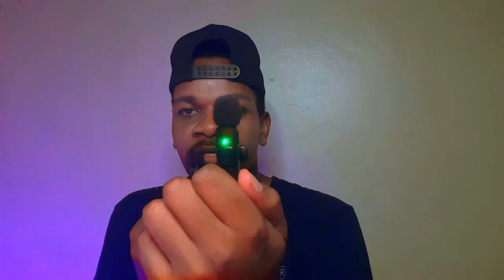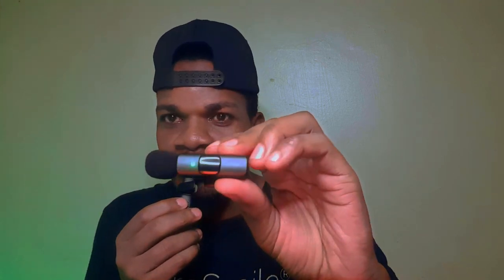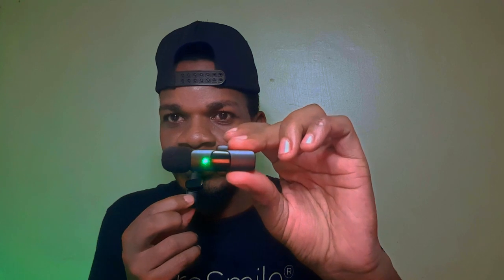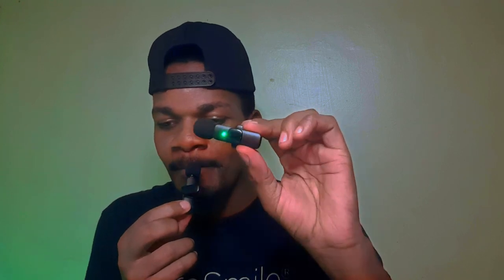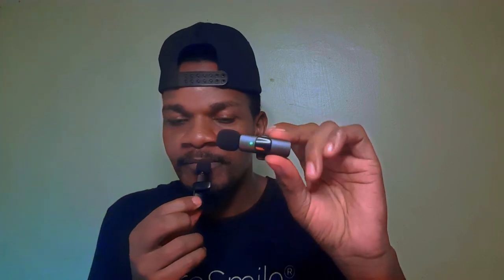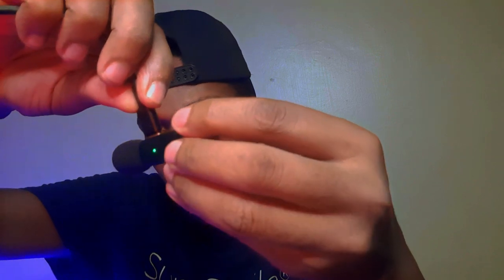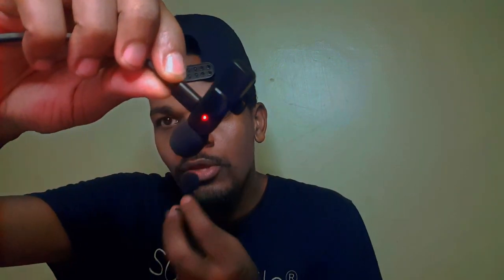K9 Wireless Microphone Review | Unbiased Tech Gadget Evaluation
🎙️ Welcome to @iam_imwa, your go-to source for unbiased reviews on cutting-edge tech gadgets! Today, we're delving into the world of wireless audio with our in-depth analysis of the K9 Wireless Microphone.

🤔 Honest Verdict:
Join us as we thoroughly examine the features and performance of the K9 Wireless Mic. We leave no stone unturned to provide you with an honest assessment, highlighting both the strengths and weaknesses. This detailed review aims to empower you in making an informed decision about whether the K9 Wireless Mic is the perfect fit for your needs.

📽️ Tiltle Word:
Explore the world of wireless audio with our K9 Wireless Microphone review!

Including the "tiltle word" in your description can help reinforce the main focus of your video and improve its discoverability. Good luck with your video!